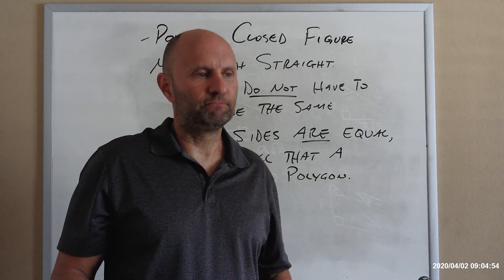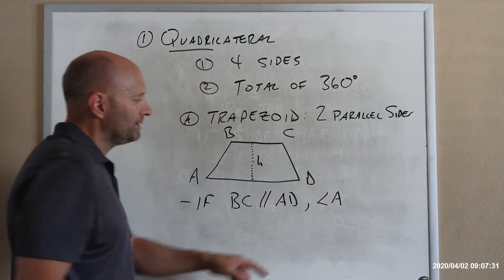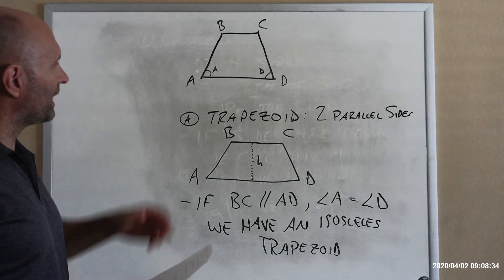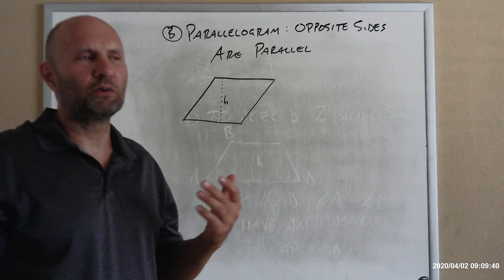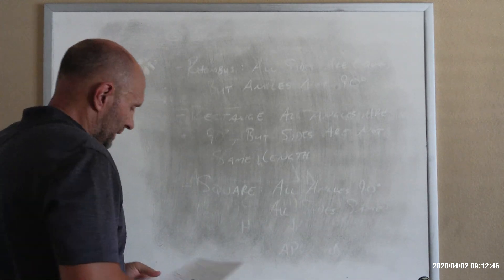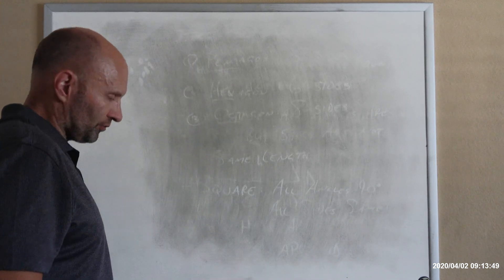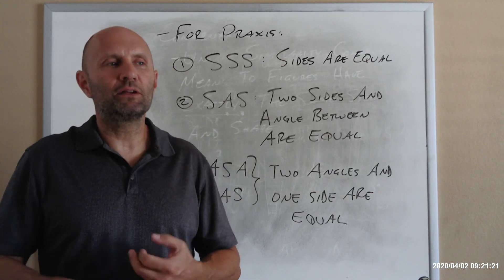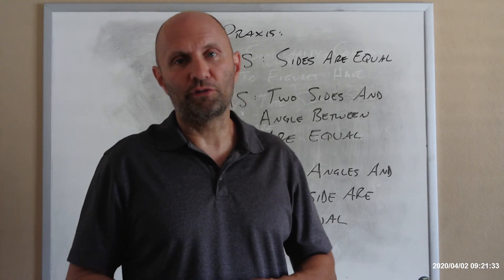Video 14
Polygons